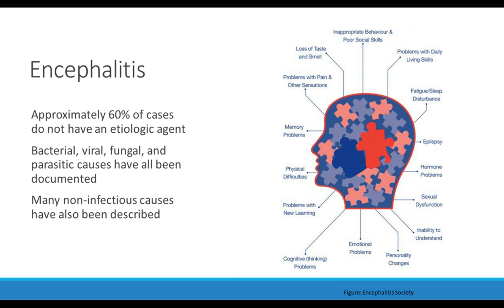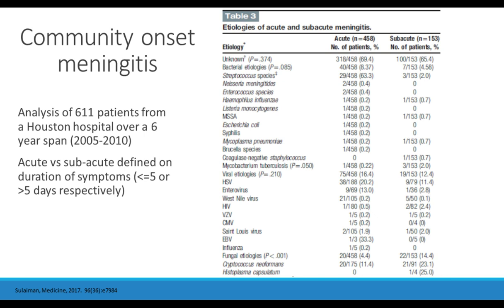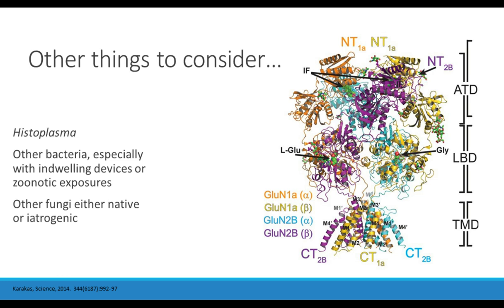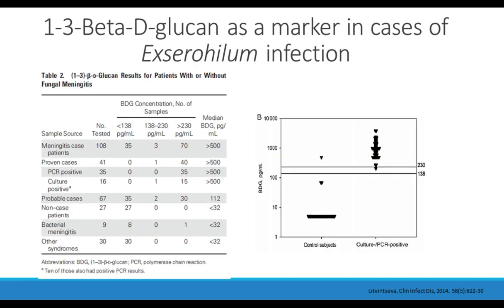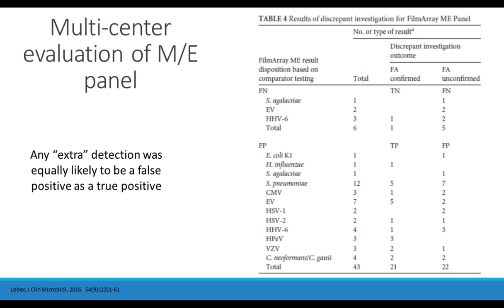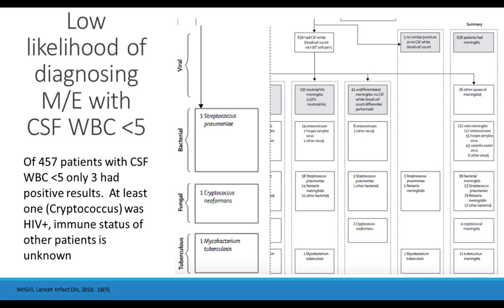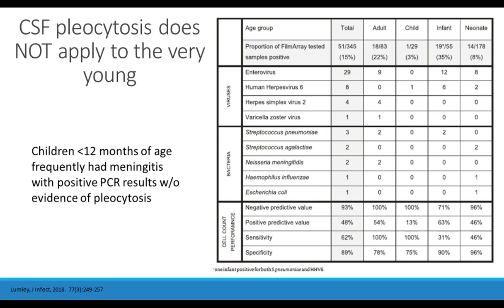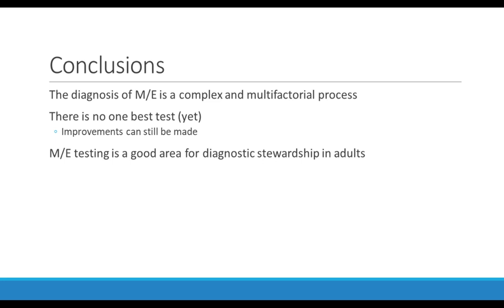Meningitis & Encephalitis: Overview, Epidemiology, and Diagnostics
Presented At:
Microbiology & Immunology Virtual Event 2019

Presented By:
Kevin Alby, PhD, D(ABMM) - Assistant Professor, Pathology and Laboratory Medicine Director, Associate Director, Clinical Microbiology Laboratory, UNC School of Medicine

Speaker Biography:
Dr. Alby is currently the Assistant Professor, Pathology and Laboratory Medicine, the Director, Bacteriology and Susceptibility Testing, and the Associate Director, Clinical Microbiology Laboratory at UNC School of Medicine, Chapel Hill, North Carolina. He received his Phd at Brown University in Pathobiology, and his BS from Marquette University in Clinical Laboratory Science. He has certifcations with the American Board of Medical Microbiology, as well as the American Society for Clinical Pathology.

Webinar Abstract:
Meningitis is an infection of the meninges, the membranes that surround the brain and spinal cord. Encephalitis is inflammation of the brain itself. Anyone can get meningitis or encephalitis and causes include viruses, bacteria, fungus, and parasites. There are a number of diagnostic challenges for identification of patients with meningitis/encephalitis and there have been changes in the epidemiology in recent years. This presentation will review the different symptoms and etiological agents that cause meningitis and encephalitis as well as provide an overview of the current tools available for diagnosis.

Learning Objectives:
1. Describe the difference between meningitis and encephalitis and
the challenges with diagnosis.
2. Describe the most common causes of meningitis and encephalitis.
3. Describe the diagnostic tools used to diagnose meningitis and encephalitis.

Earn PACE Credits:
1. Make sure you’re a registered member of LabRoots
2. Watch the webinar on YouTube or on the LabRoots